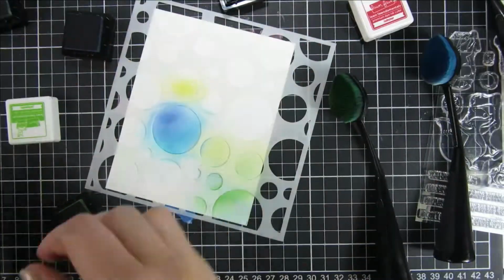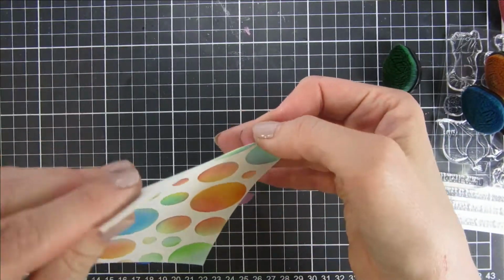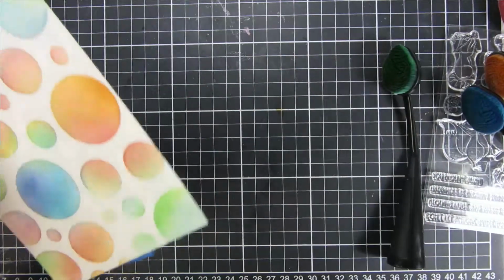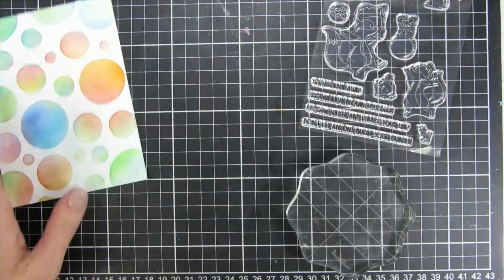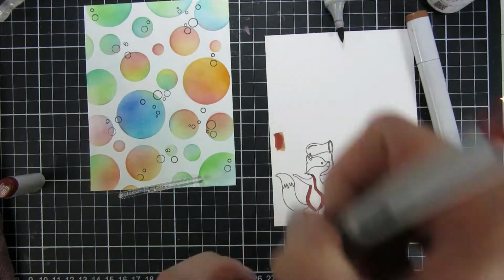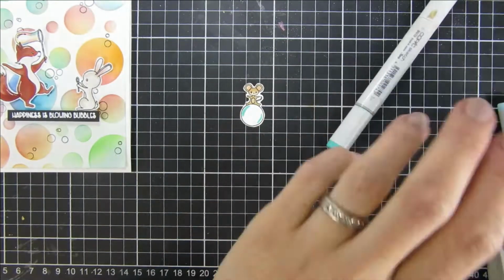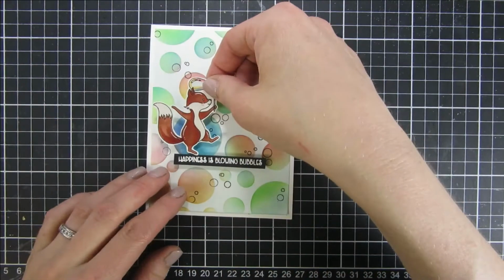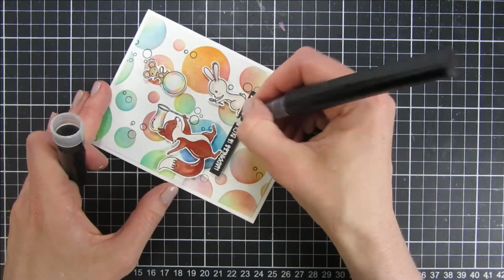Bubbles - Miss ink